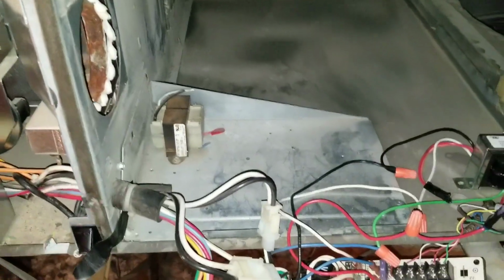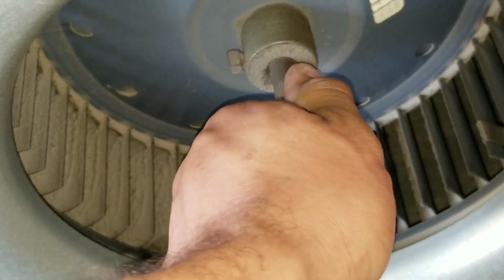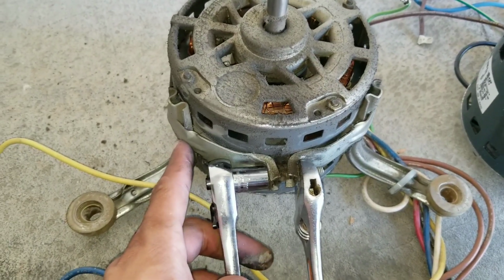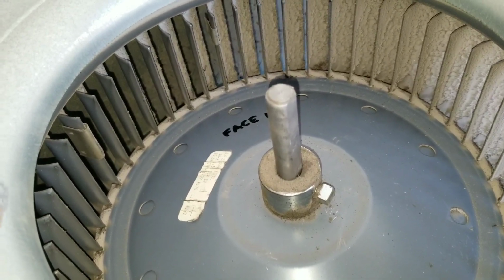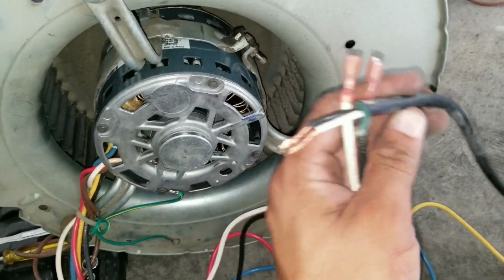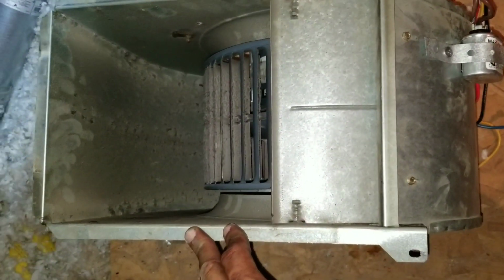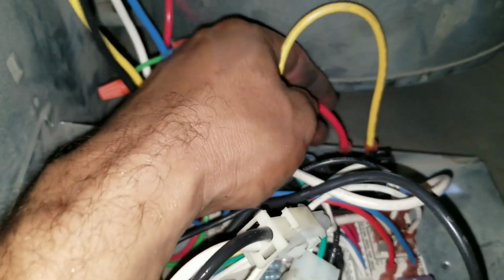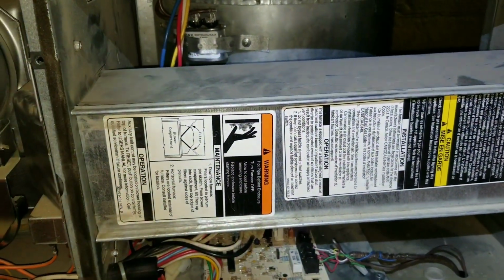AC Not Working Replacing Blower Motor.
This eventually will come across your path. Having to replace the blower motor whether it's in your ceiling, wall, or attic... Its not as hard as it appears and can be done!